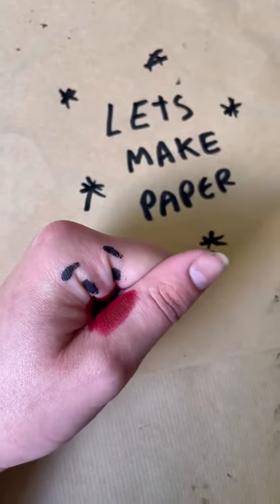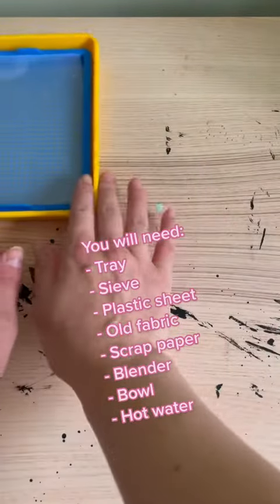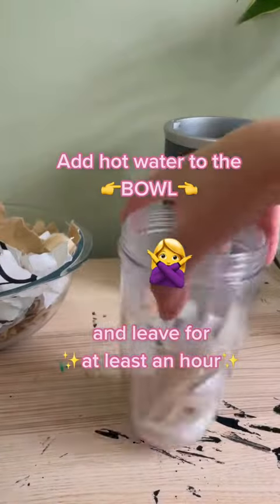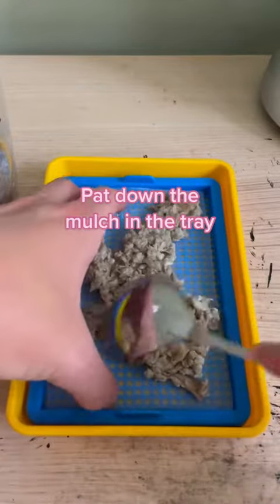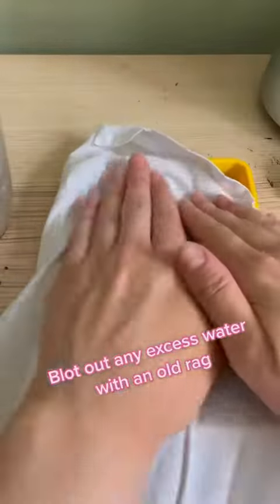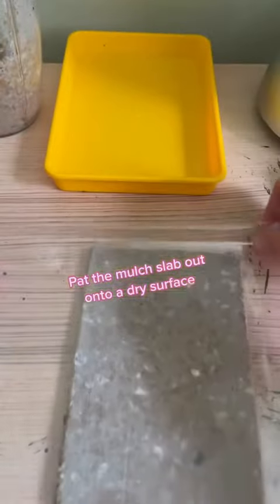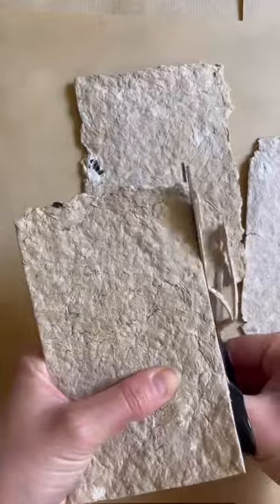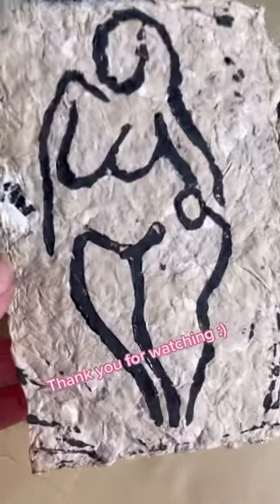How to make your own paper! My first “tutorial” I hope I’m not too annoying 🤠 Shall I do more How